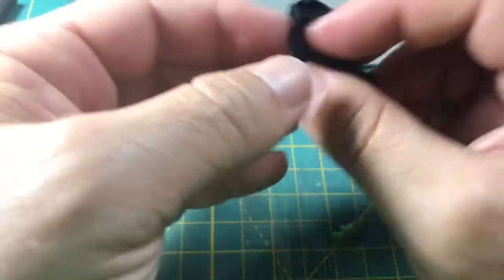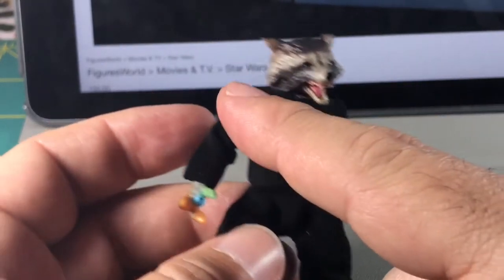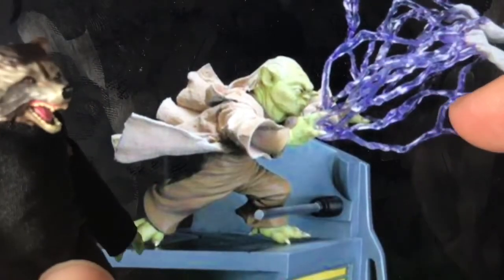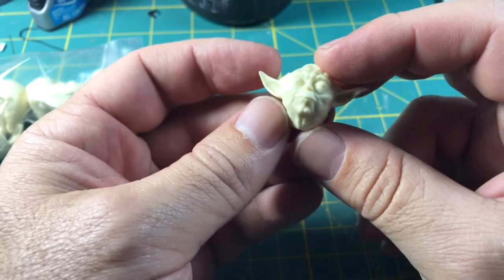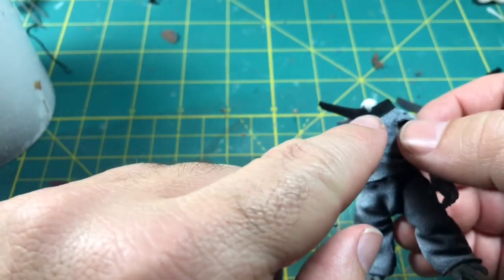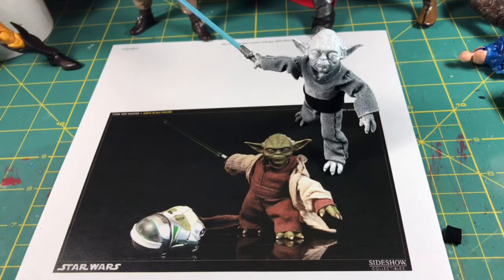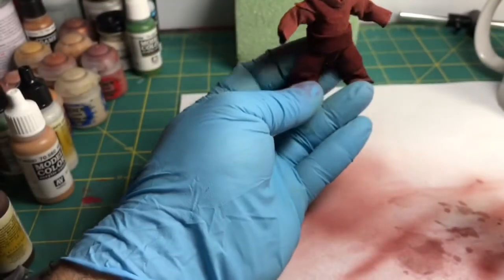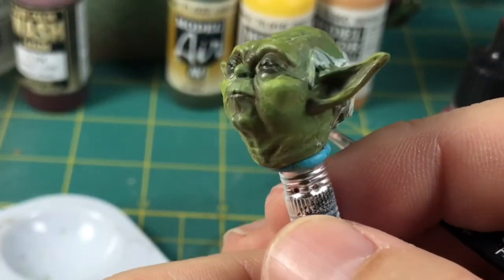Customizing YODA Action Figure Part 2